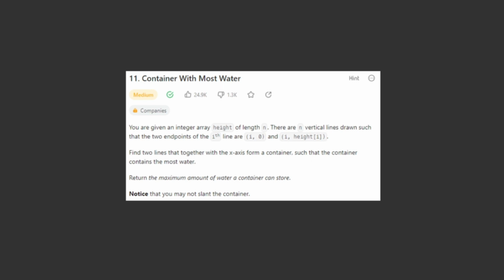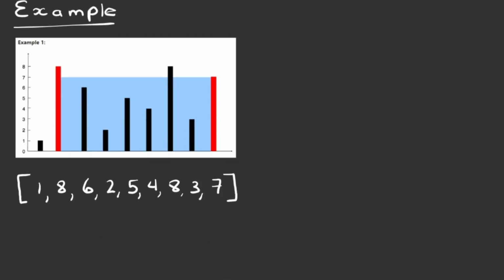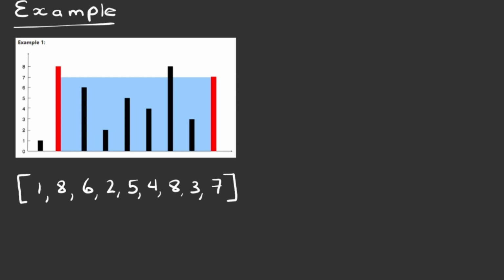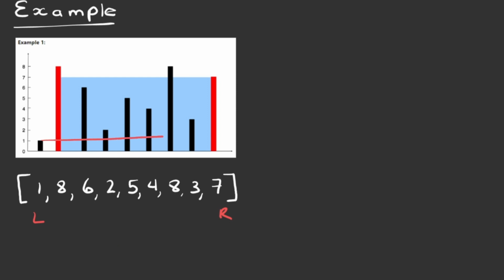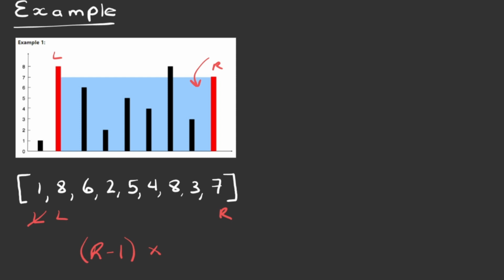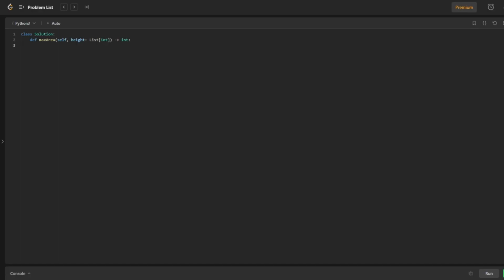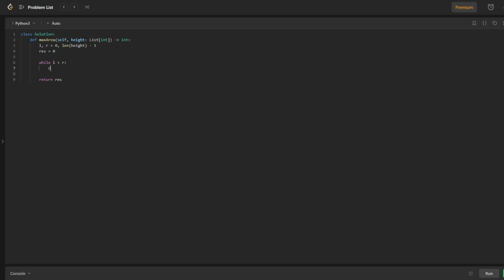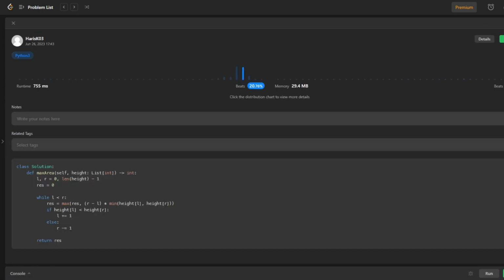LeetCode 11 - Container With Most Water Solution (Optimal)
0:00 - Reading the Problem
0:44 - Example
2:20 - Optimized Solution Explanation
4:41 - Optimized Solution Code